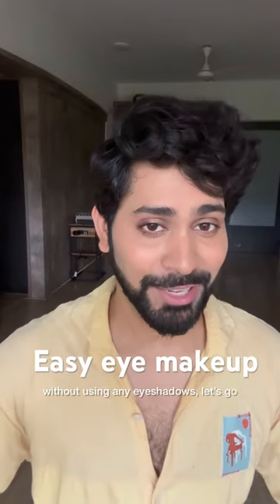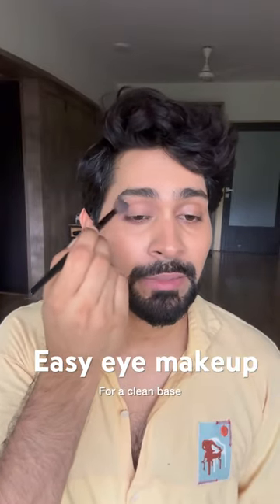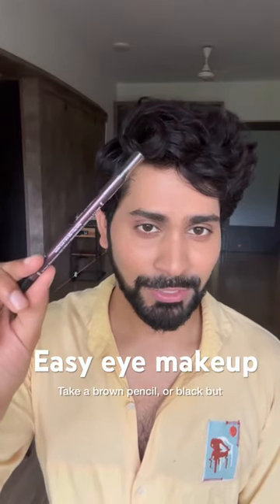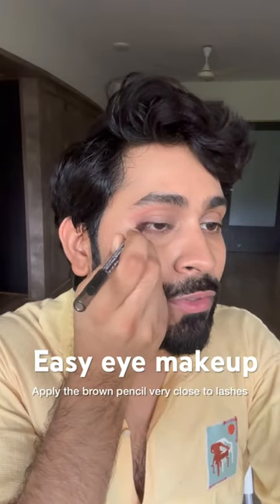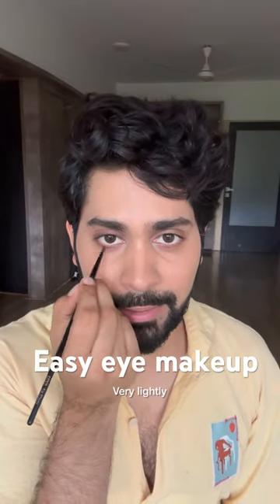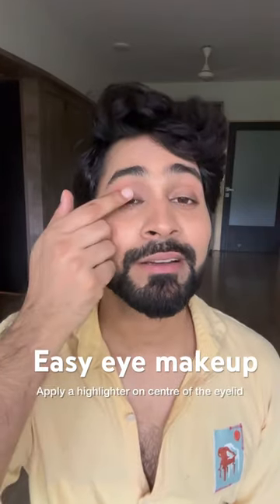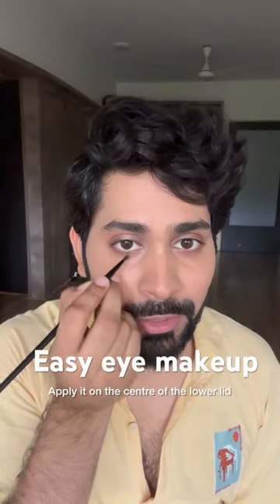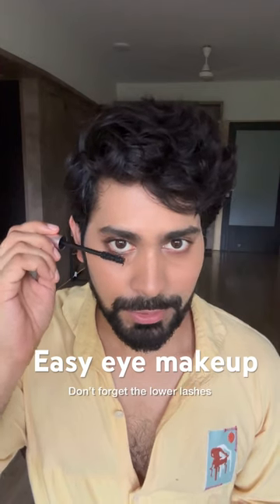Easy eye makeup for beginners without using eyeshadow